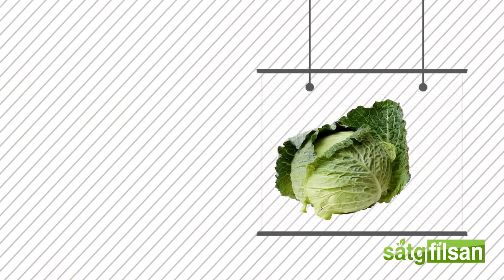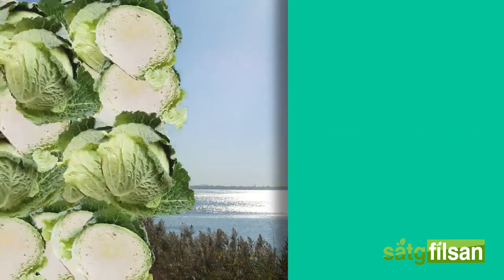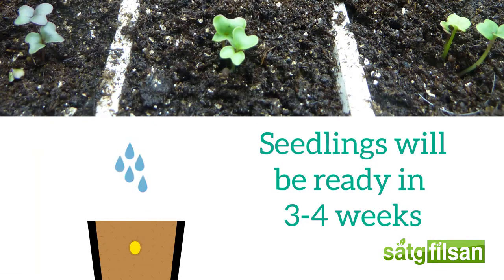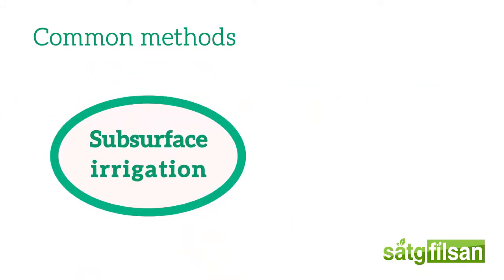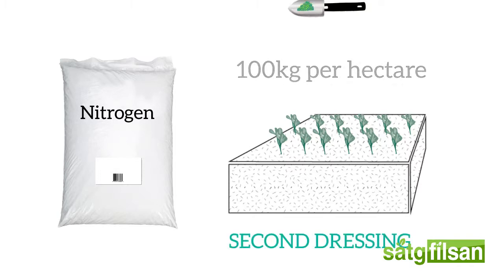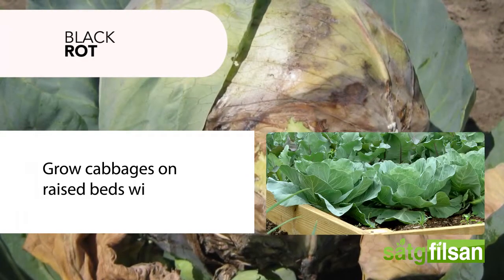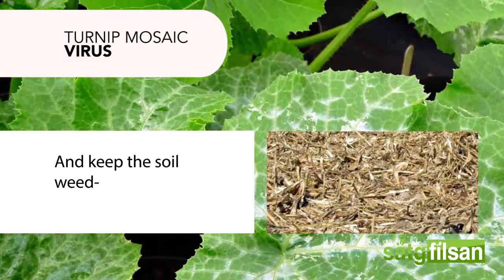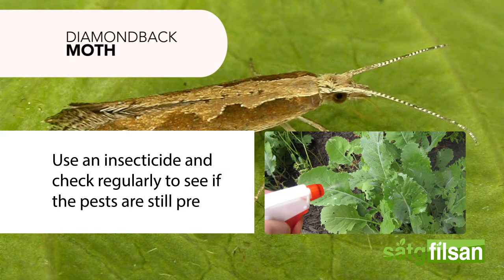Cabbage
This training video is a complementary of an infographic Cabbage Cultivation booklet. You can view the booklet from SATG